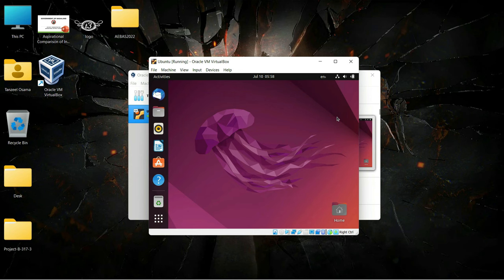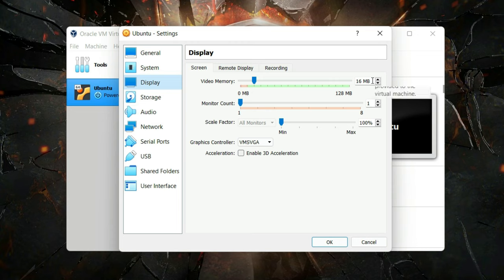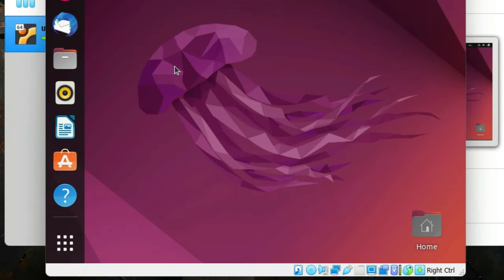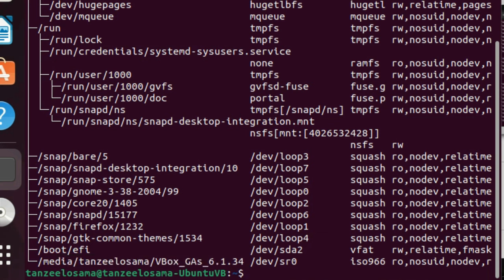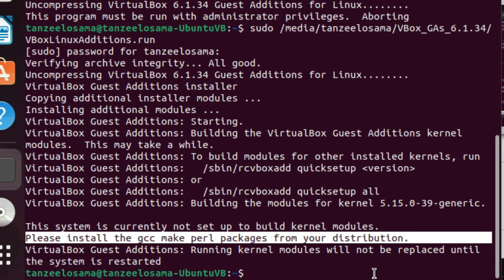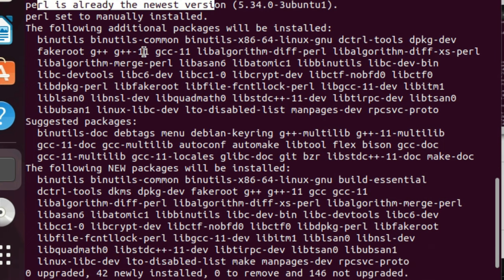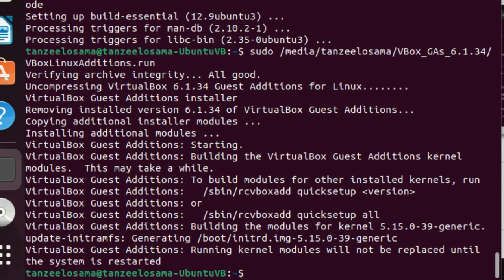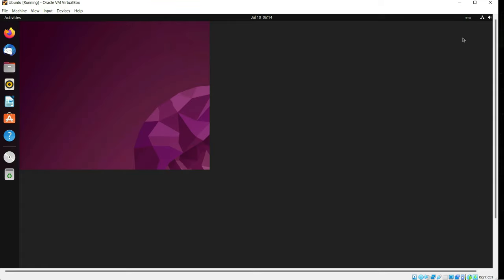How to Make Ubuntu Full Screen in VirtualBox | Fix Screen Scaling in Ubuntu 22.04 (2023)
00:00:00 Intro
00:00:50 Increase Video Memory
00:01:20 Increase Processor Count
00:02:05 Mount Guest Addition CD Image
00:02:55 Open Terminal
00:03:20 findmnt
00:03:35 Run the Guest Addition Installer
00:04:35 Installation Error
00:04:45 sudo apt-get update (Download and install updates for each outdated package and dependency)
00:05:10 sudo apt-get install build-essential gcc make perl dkms
00:06:50 Reinstall Guest Addition and restart
00:07:45 Change resolution
00:08:30 Restart

How to Fix Installation Error of Guest Additions in Ubuntu Desktop 22.04 running on Oracle VM VirtualBox and Set Widescreen 16:9 Resolutions.

This videos is about how to set Widescreen Resolutions (16:9) in VirtualBox using the VirtualBox Guest Additions.

Widescreen resolutions are in the 16:9 aspect ratio. VirtualBox resolution depends on the drivers available to the guest operating system. And we cannot install the graphics driver of the host computer in the VirtualBox operating system. So, we need to install VirtualBox Guest Additions for better graphics. VirtualBox screen size can be set in VirtualBox (guest operating system).

This video is part of a series on how to use VirtualBox.

My Gear:
Processor: Intel Core i7-10750H 2.6GHz, 10th Gen (6 Cores)
Display: 15.6" FHD (1920*1080), IPS-Level 144Hz
Memory: 16GB DDR4 RAM, 2666Mhz
Graphics: Nvidia GeForce RTX 2060, 6GB ‎GDDR6
Storage: 256GB NVMe M.2 SSD + 1TB SATA 7200RPM HDD
Operating System: Windows 11 Home, 64Bit
Web Camera: HD Webcam (720p at 30 fps)
Keyboard: Per Key RGB SteelSeries Keypad